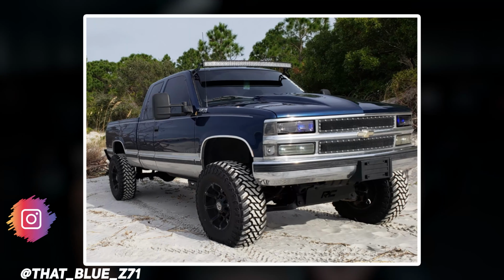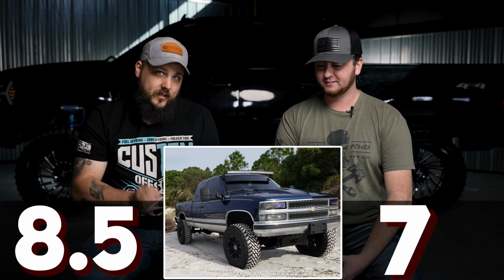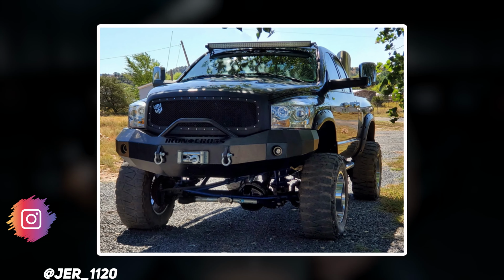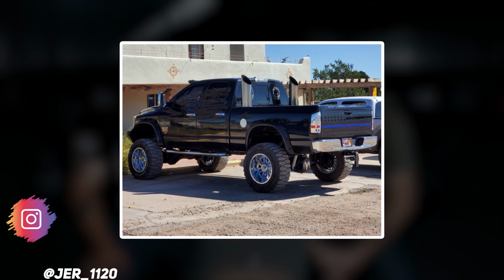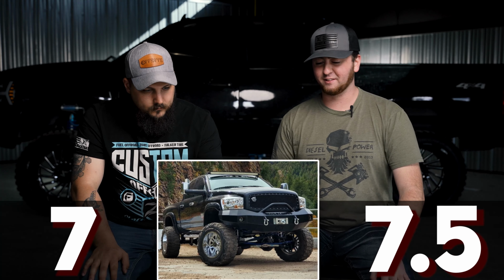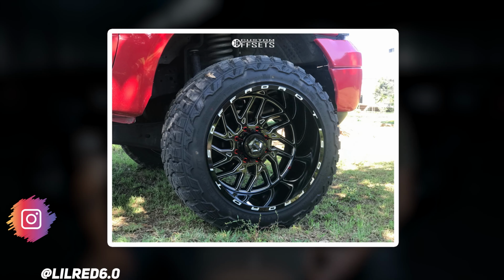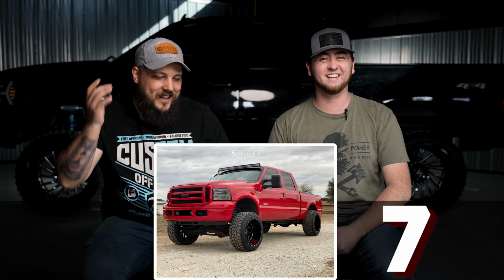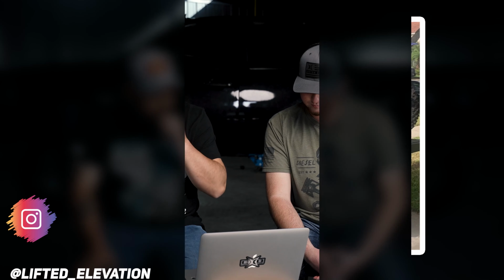We Rate Your Trucks!! | From The Gallery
In this episode, we pick trucks that were submitted to our gallery and rate them from 1 - 10!
We love seeing submissions to the  gallery!  Even though we may have differing opinions, we respect everyone's build collectively.